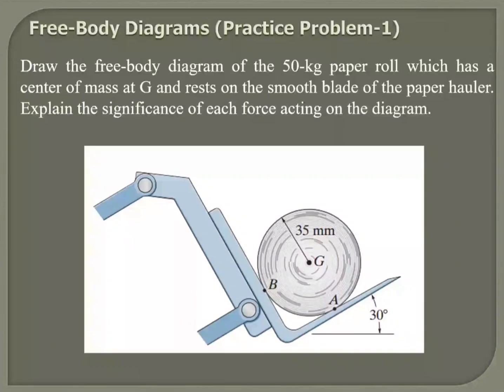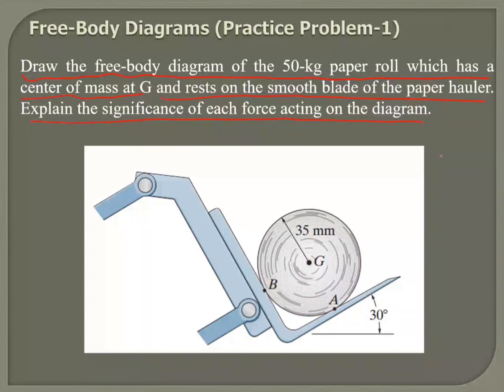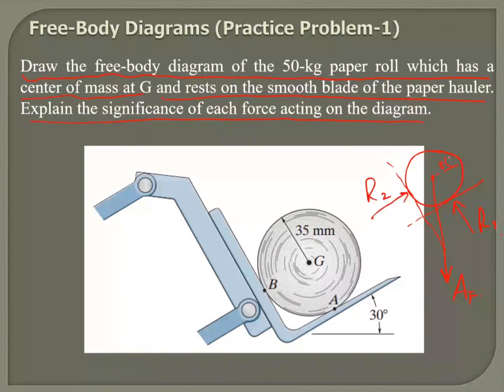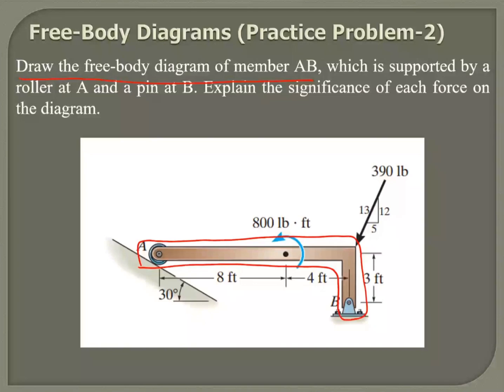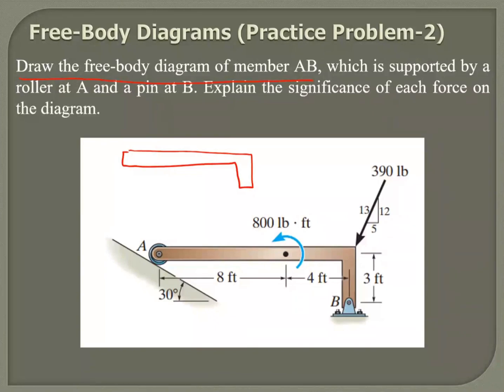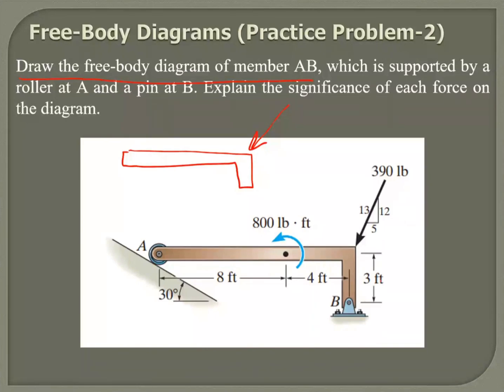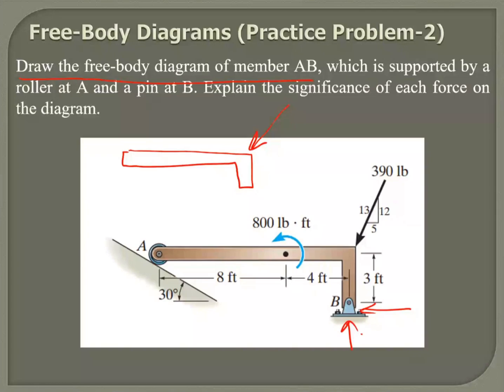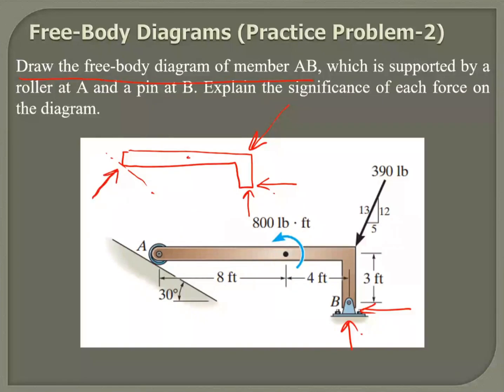Draw the FBD of paper roll which rests on the smooth blade of the paper hauler. Also of Beam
Draw the free-body diagram of 50 kg paper roll which has a center of mass at G and rests on the smooth blade of the paper hauler. Also of Beam